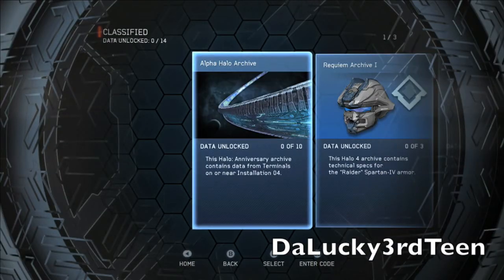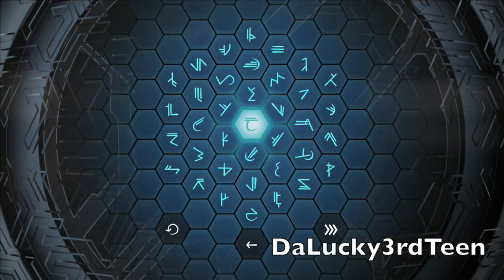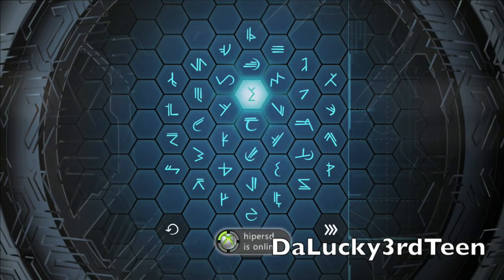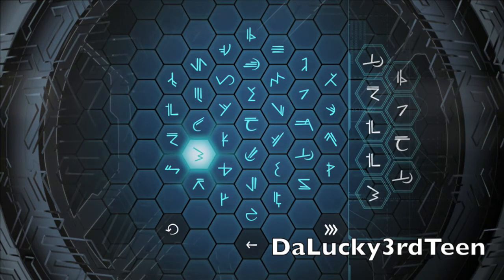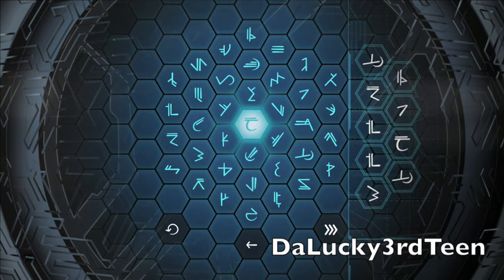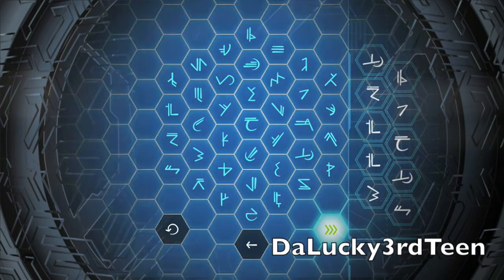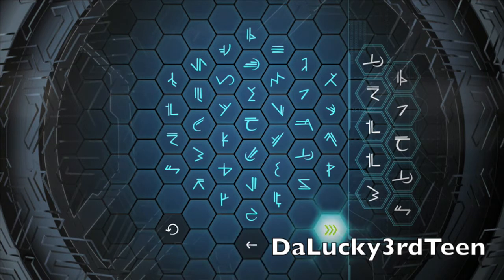Halo 4 Waypoint DAY 1 Unlock Code 12,116 xp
HELP ME BE YOUR #1 SOURCE FOR HALO 4. you guys are the best S